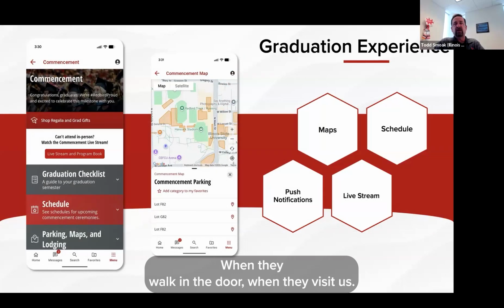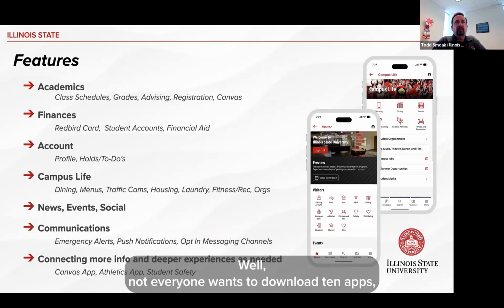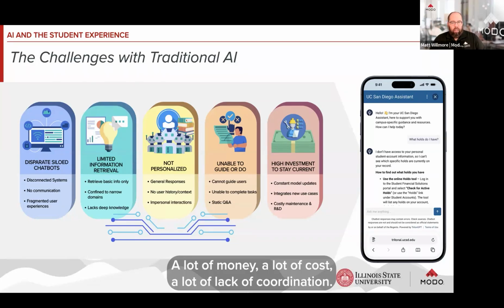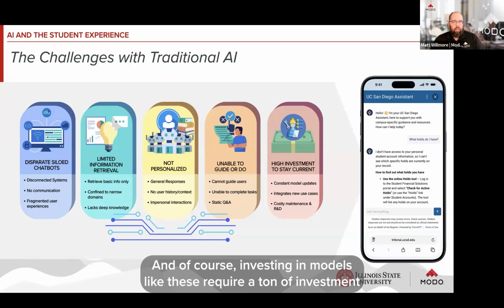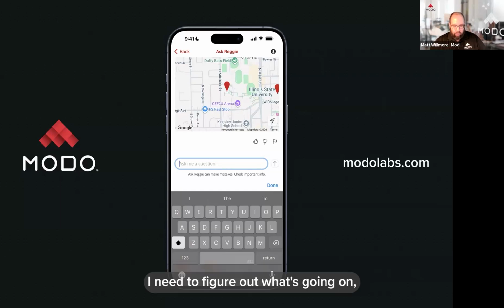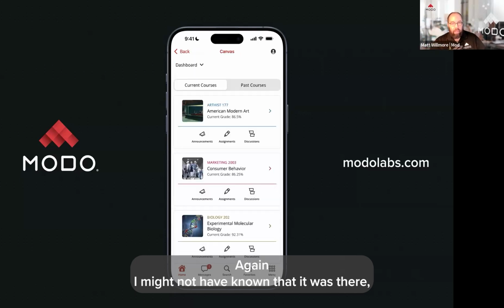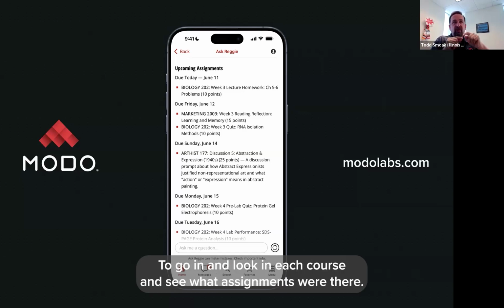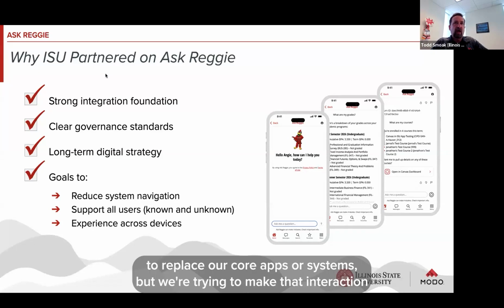ISU’s AI Playbook: How AI Personalization & Integration Transform Student Engagement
Discover how Illinois State University (ISU) is leveraging AI, mobile technology, and integrated platforms to create a more connected, personalized student experience with Modo Campus.

This video is a snippet from the full on-demand webinar “ISU’s AI Playbook: Personalization, Integration, and Next-Level Student Engagement.” In this session, higher education leaders explore how institutions can move beyond disconnected apps and basic chatbots to deliver a seamless “single front door” experience for students, faculty, and campus communities.

Key topics covered include:

✅ Solving app sprawl — Why multiple disconnected campus apps create friction for students and how institutions can simplify access through integrated mobile experiences.

✅ Moving beyond chatbot sprawl — The limitations of siloed departmental chatbots and why AI solutions need to be connected, personalized, and context-aware.

✅ Action-oriented AI — How modern AI can do more than answer questions by helping students take meaningful next steps.

✅ AI-powered student success workflows — See how integrations with systems like Canvas can surface assignments, prioritize tasks, and provide direct pathways for students to complete actions.

✅ Reducing student friction — Learn how AI can bring together information from existing campus systems to create intuitive experiences without replacing core technology investments.

The future of higher education AI is not just about providing answers — it’s about creating smarter, more personalized experiences that help students succeed.